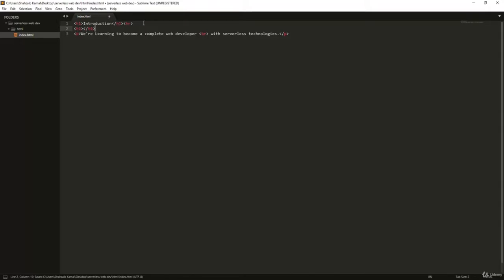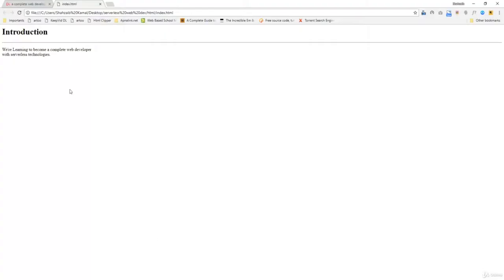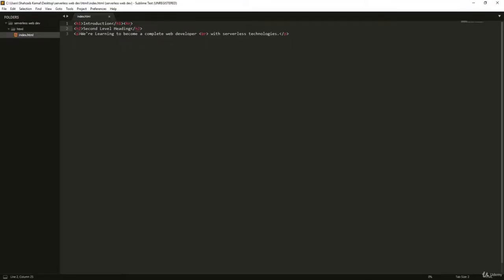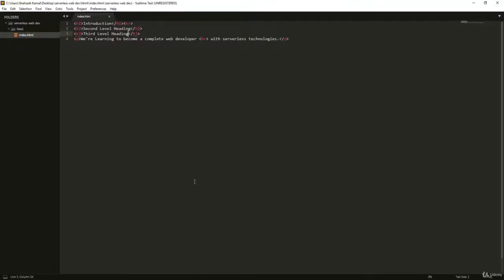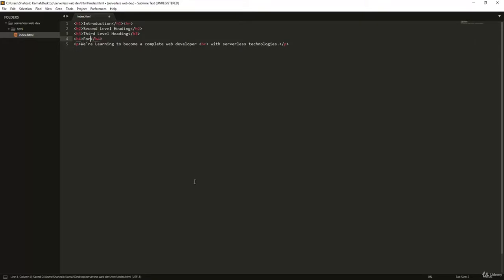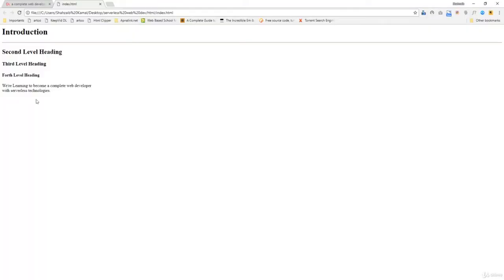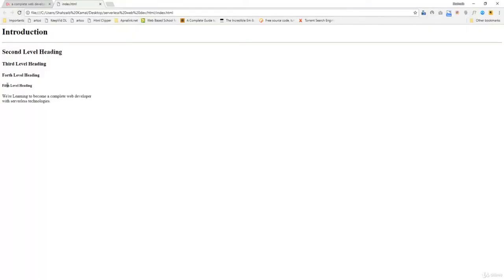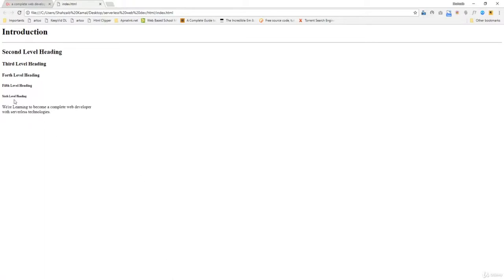Full Stack Web Development Course - HTML - 4 Different Heading Tags